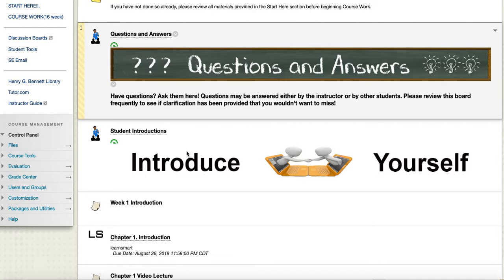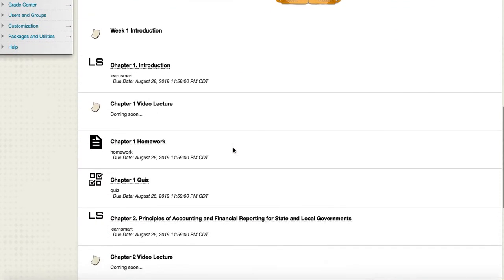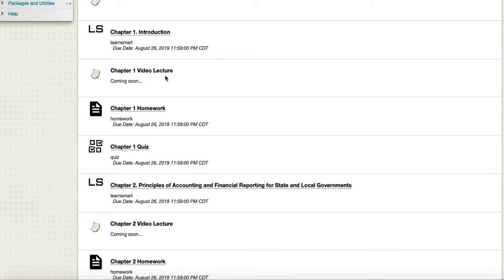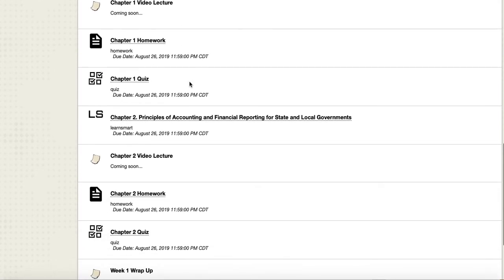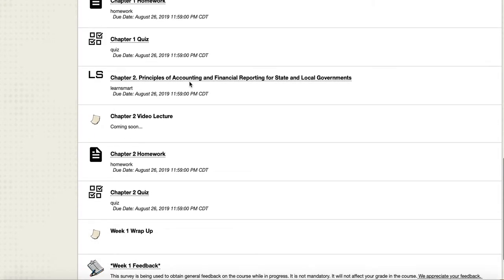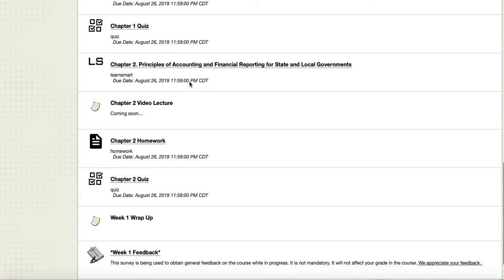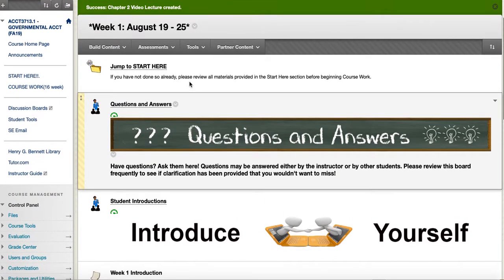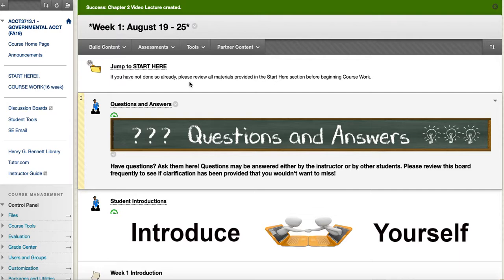ACCT 3713 Fall 2019 Week 1 Introduction